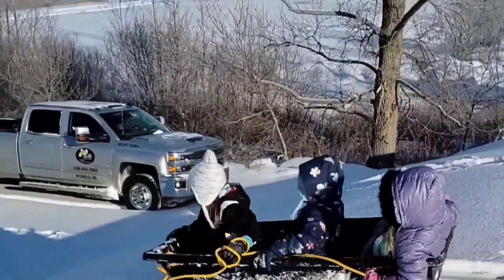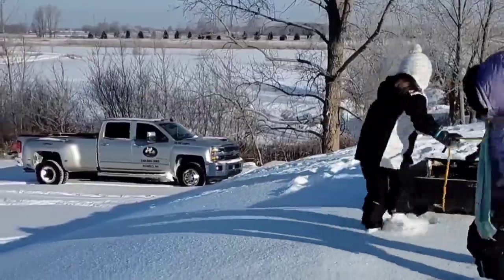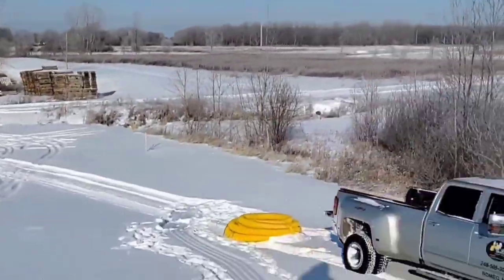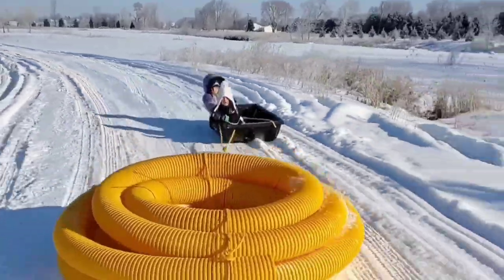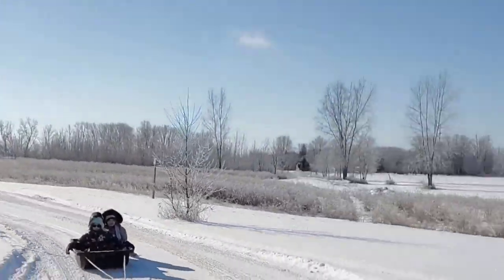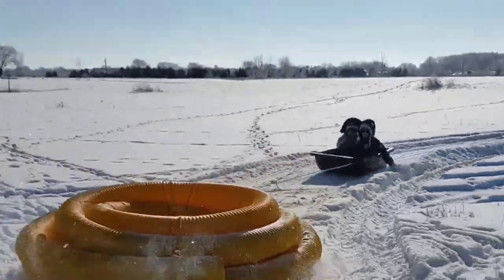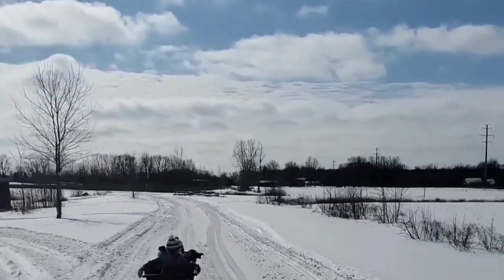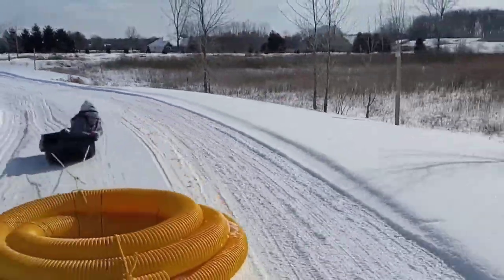How to go Sledding [ Be Great as a TEAM by 3 Little Girls ]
Snow Sledding in 12 inches of new Snow.